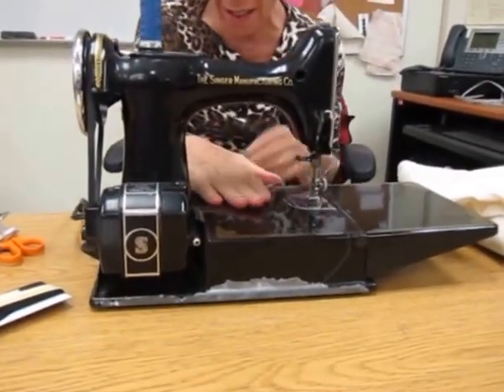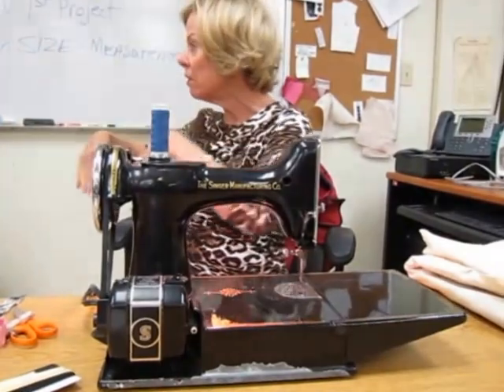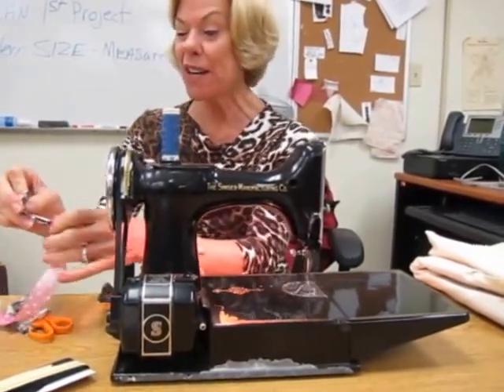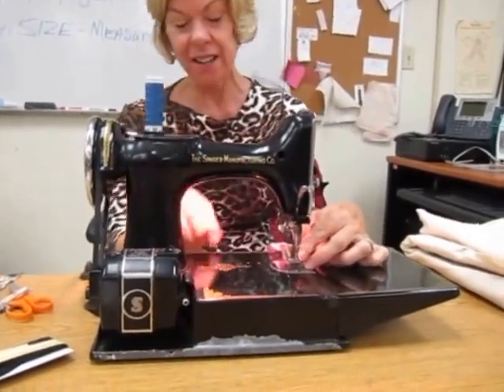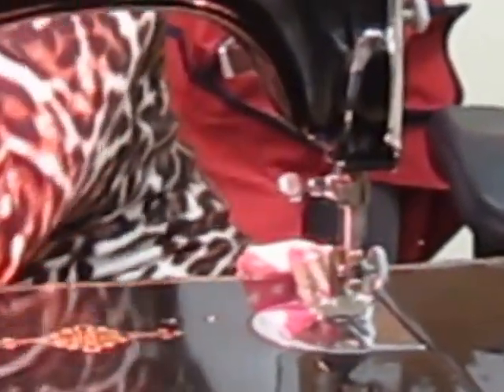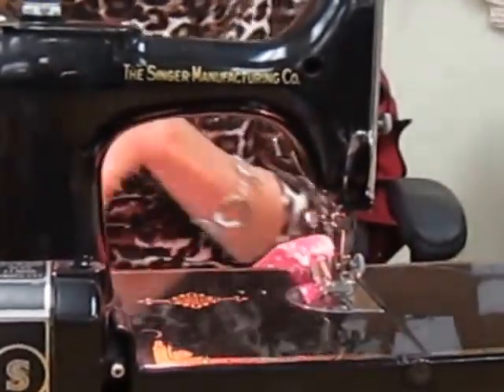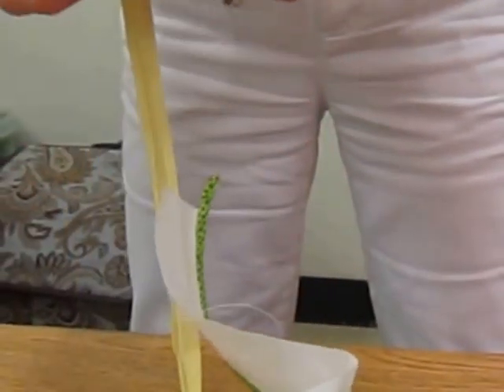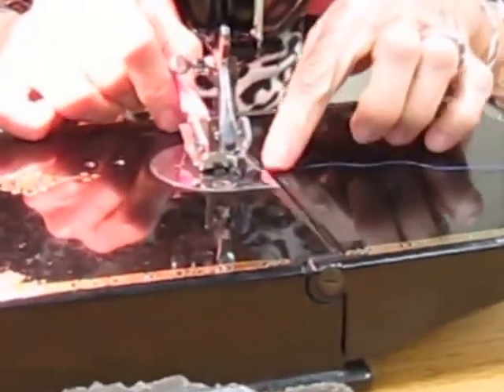Singer Featherweight 221, Bias Binder Foot 2 - sep05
Marcia discusses the Singer Featherweight...more about using the bias binder foot and more about buying.